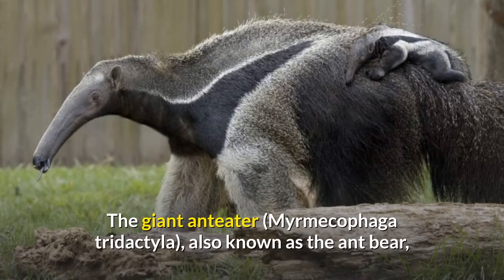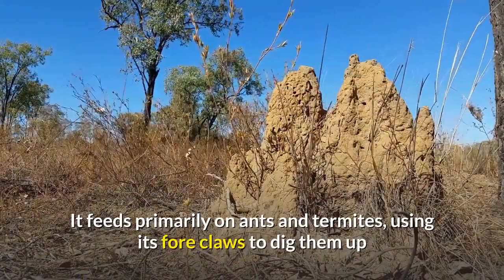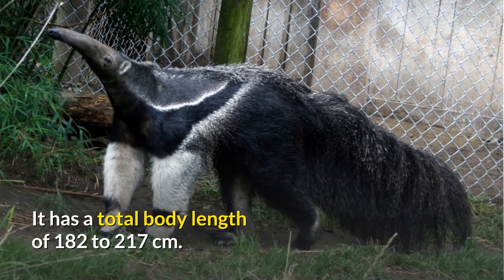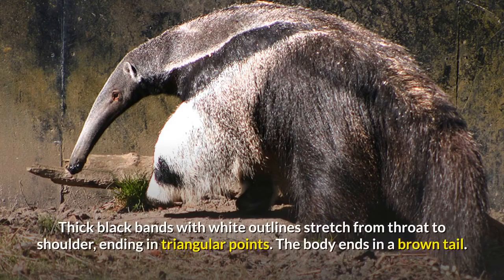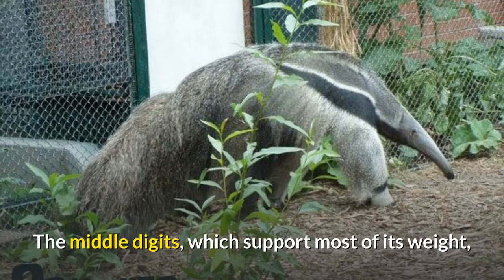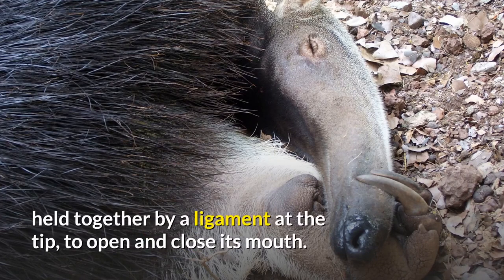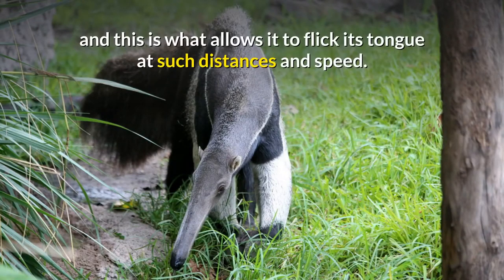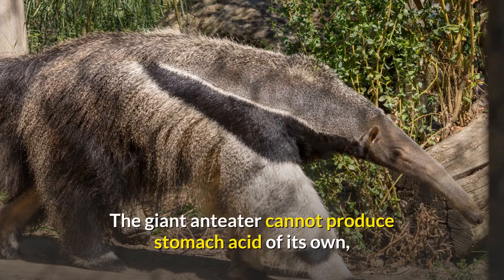Giant Anteater Description, Characteristics and Facts!